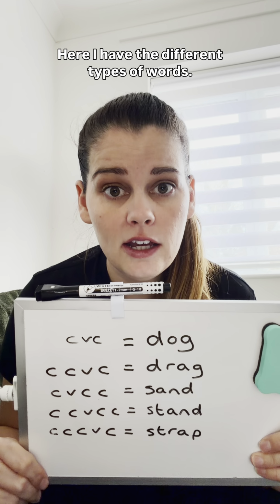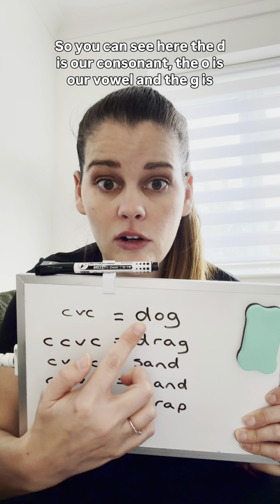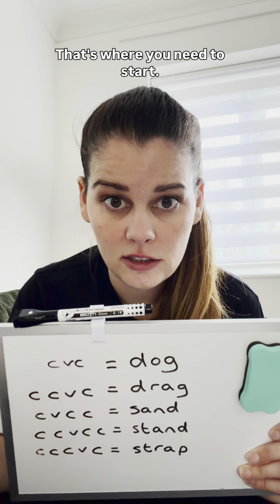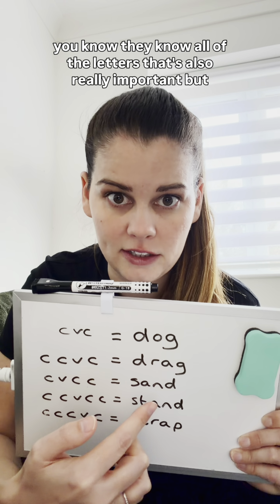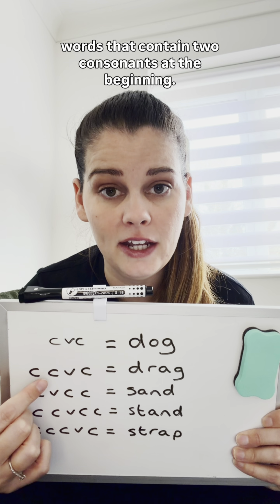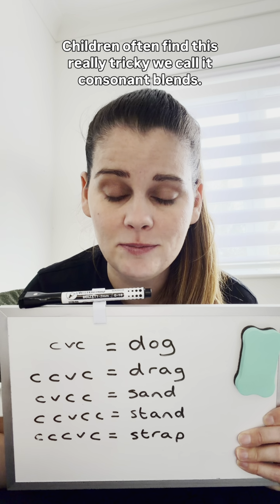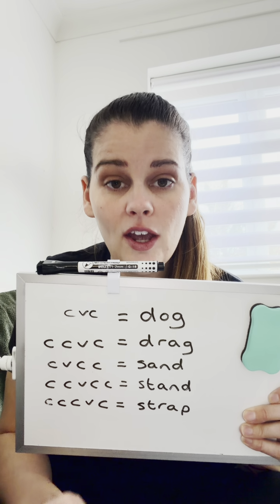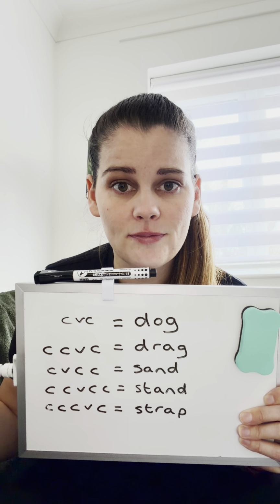Oral Blending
If your child is still sounding out every word and then guessing as to what the word is, start here!